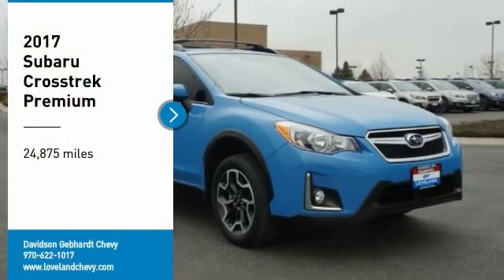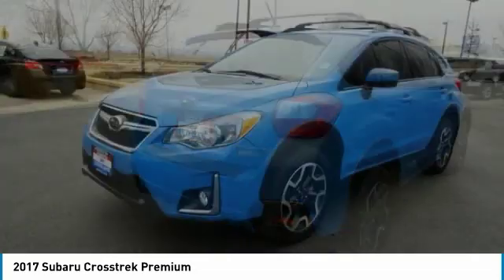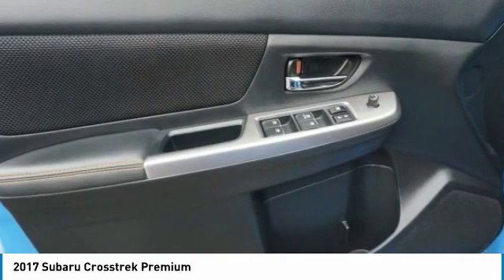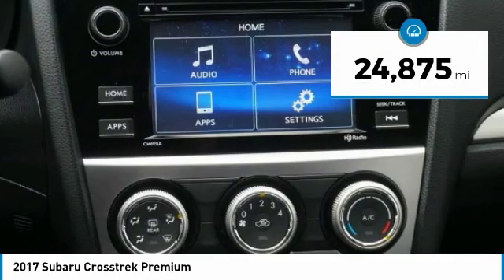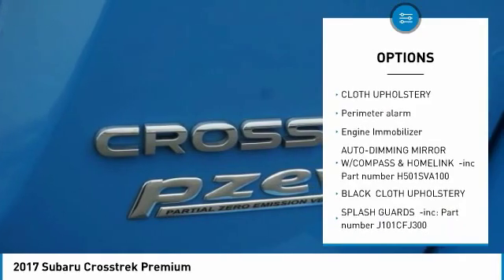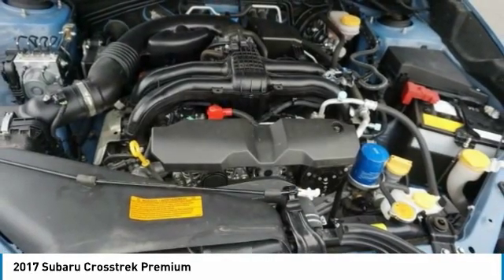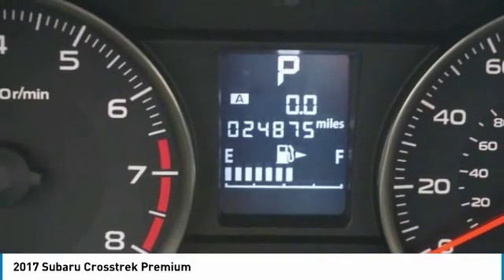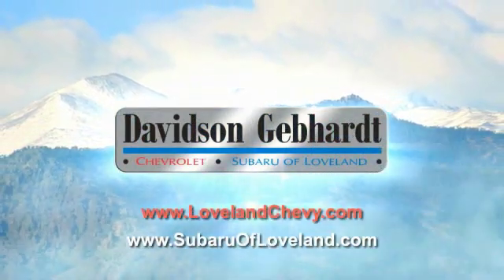2017 Subaru Crosstrek Loveland CO U20491A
Uniquely capable and efficient, our 2017 Subaru Crosstrek Premium AWD brought to you in Hyper Blue was designed to take you further! Powered by a 2.0 Liter 4 Cylinder that offers 148hp with its seamless CVT. You'll make the most out of each trip with maximum traction thanks to Symmetrical All Wheel Drive, 8.7 inches of ground clearance, and near 33mpg on the open road. The ideal size to take on your adventures, our sporty Crosstrek Premium is enhanced by great-looking alloy wheels and integrated roof rails!Our Premium cabin provides a haven of comfort with ample head and legroom and excellent visibility that adds to the confident ride. Settle into supportive heated front seats and take in the ergonomic design filled with a wealth of amenities including a multi-information display, power accessories, a rearview camera, and a 60/40 split-folding rear seat. The technology is easy to use with a high-resolution touchscreen display, Bluetooth, Starlink, and an impressive sound system with CD/USB/iPod/auxiliary jack.A Top Safety Pick, our Subaru Crosstrek adds additional peace of mind with stability/traction control, anti-lock disc brakes, a multitude of airbags, and active front head restraints. Get the most out of every day with this practically perfect blend of creature comforts, performance, efficiency, and utility! Print this page and call us Now... We Know You Will Enjoy Your Test Drive Towards Ownership!At Subaru of Loveland we pride ourselves on our exceptional customer experience and being a business that has been family owned and operated since 1960. We appreciate each and every individual that we have the pleasure of doing business with, and that's why we offer a number of discounts and deals to every customer who purchases a vehicle from Subaru of Loveland.